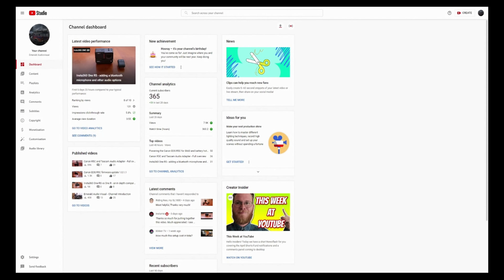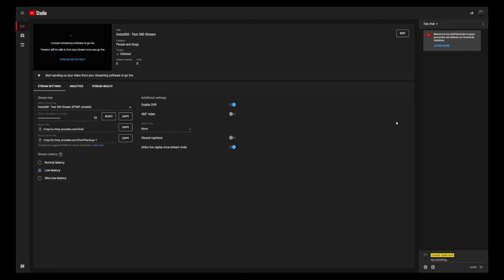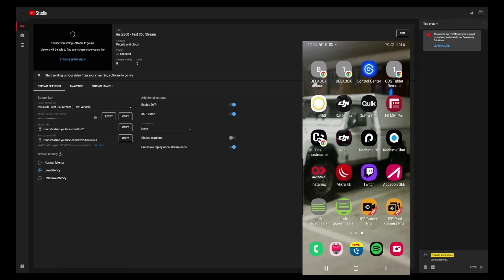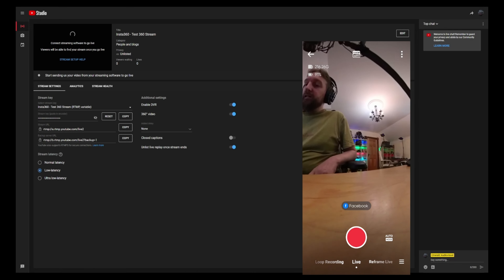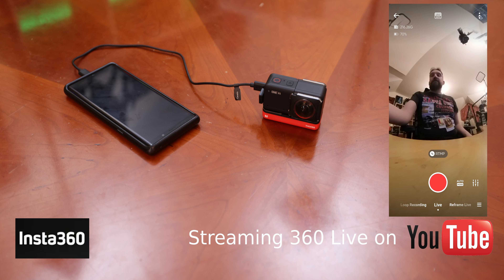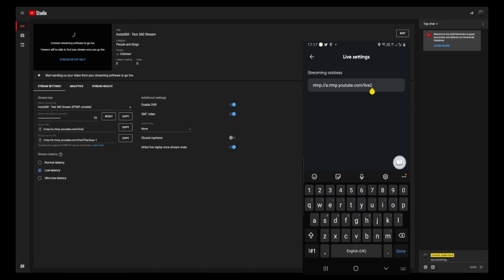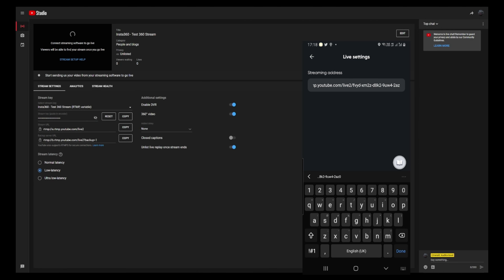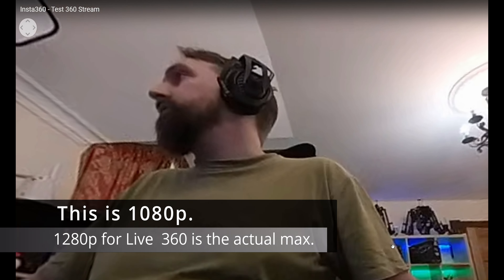YouTube live streaming 360 with the Insta360 cameras (One RS, One R, One X2)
In this video, I'm giving a walk through on how you can stream 360 degree live streams with the Insta360 cameras. This applies to the Insta360 One RS, One R, One X2 and maybe some of the others.

This video is not sponsored, I have bought all hardware with my own funds.

00:00 Introduction
00:51 Creating the livestream on YouTube
02:12 Connecting to the camera in the app
02:53 Setting the resolution for the 360 live stream
03:27 Setting the live stream up in the app
04:46 The stream is live !
05:29 Connecting the Insta360 camera to a private network
06:56 Outro

Insta360 One RS Twin 360 Edition:
Amazon US
Amazon CA
Amazon UK
Amazon DE

Amazon US
Amazon CA
Amazon UK
Amazon DE

Insta360 X3
Amazon US
Amazon CA
Amazon UK
Amazon DE